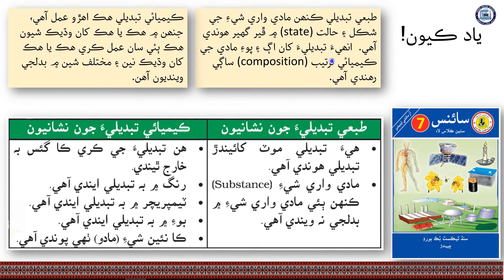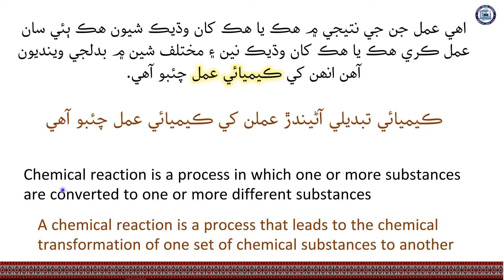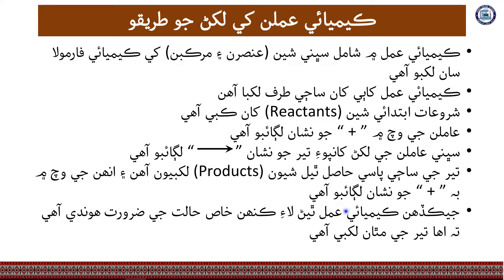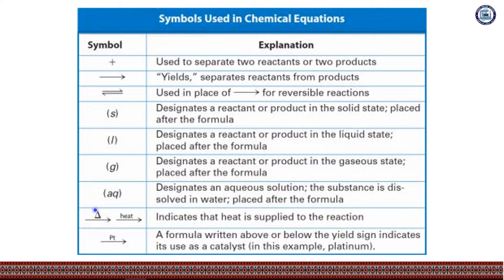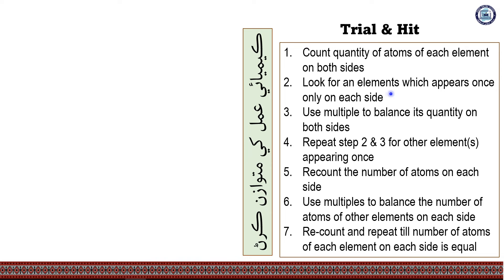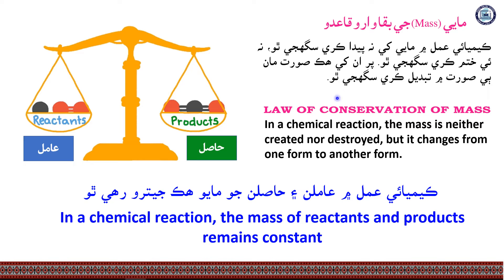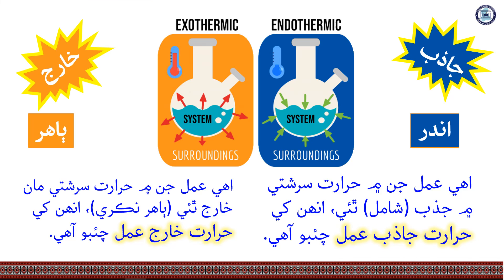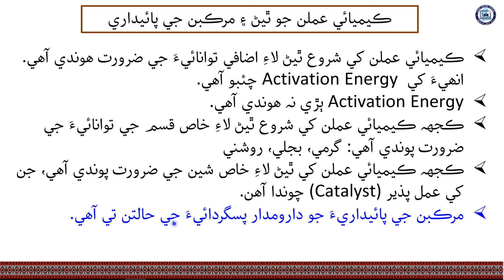Chapter Review| Science Class 8| Chapter 5| Lecture 12| by Nana Abid| Sindh Online School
Lecture 12. Chapter Review
Science Class 8
Chapter 5
Mr. Abid Junejo is MSc Engineering from USSR, MBA from UK, currently a business consultant at Canada. He has vast exposure of international education.